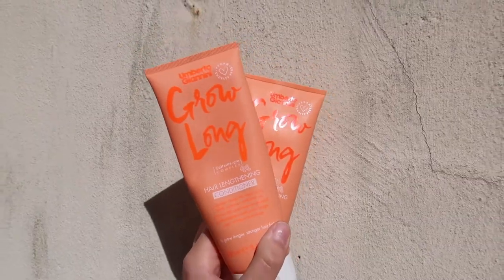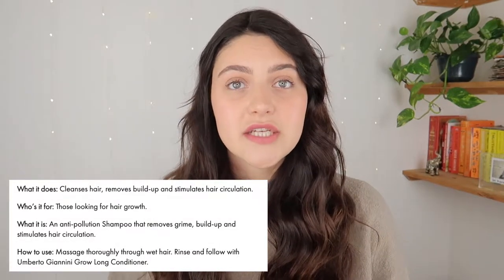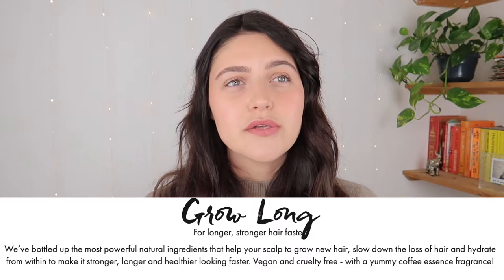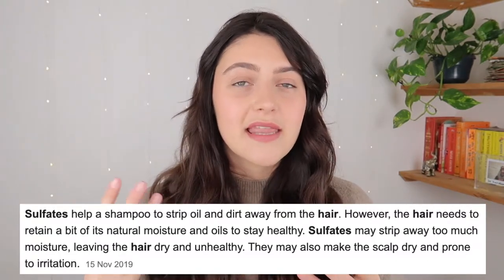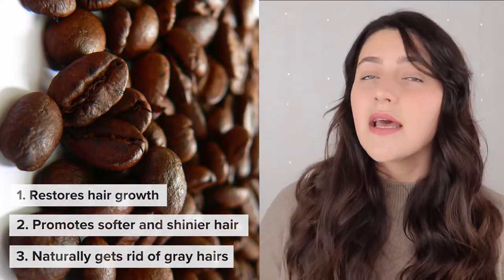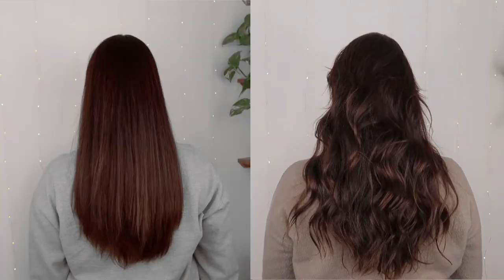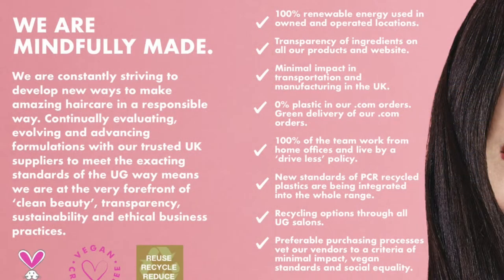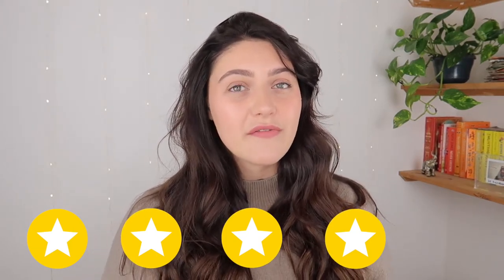UMBERTO GIANNINI GROW LONG REVIEW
☕ GROW LONG REVIEW ☕

What's up my loves! Todays video is a review of the Umberto Giannini Grow Long Shampoo & Conditioner. As always, i've been testing these products out for 4 weeks to get a good understanding of the grow long range.

Umberto Giannini kindly gifted the grow long set to me but I was under no obligation to review these products. That means this review is completely of my own opinion.

I hope you enjoy it, lots of love. Franks xx